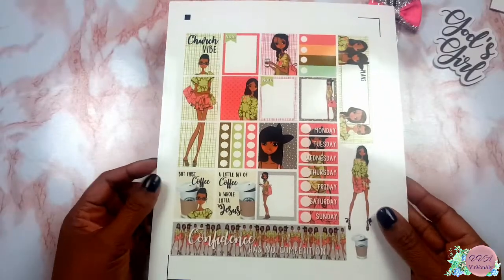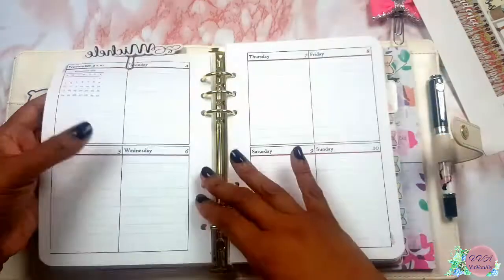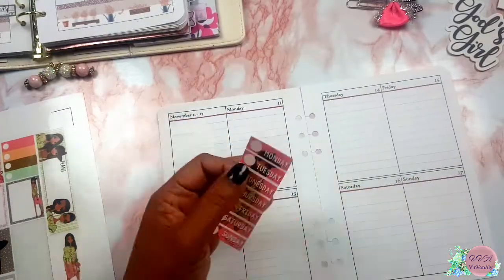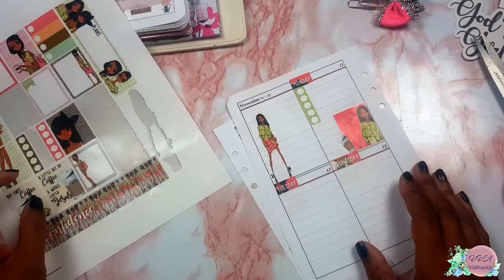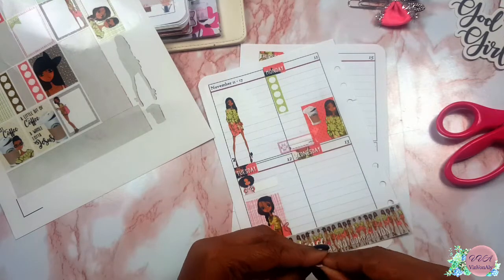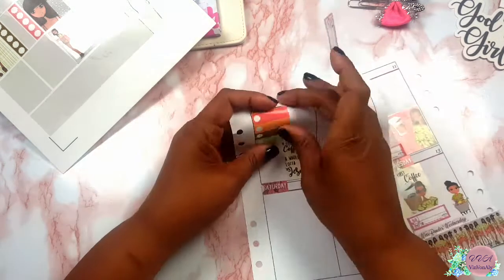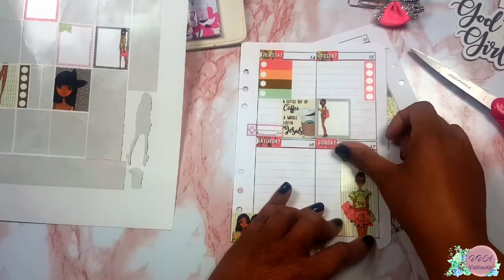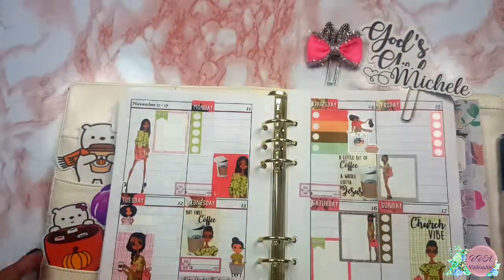A5 PWM || WEEK OF NOV 11TH TO THE 17TH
Welcome to the channel! Grab a cup of tea or coffee and enjoy the video.  Blessings!

DAYSPRING SALE FOR THE WEEK OF 11/11 - 11/17
collections/shepherd-on-the-search

True & Write Collection - 30 Off
No code needed

BILL DUE PRINTABLE FROM HER CCOURAGE TO PLAN:
ETSY SHOP

My PR Code to share with you: MICHELE20